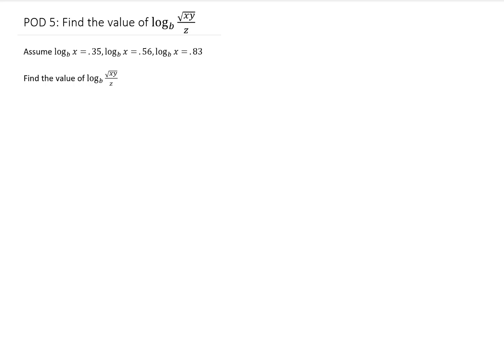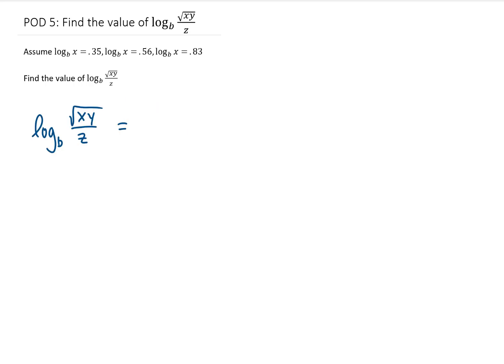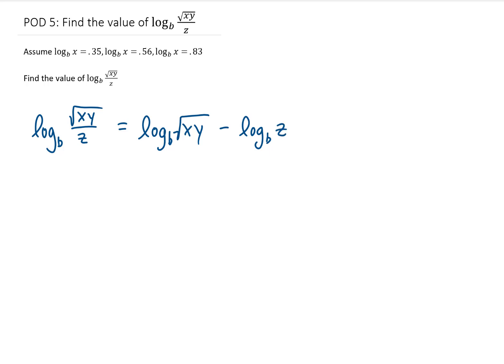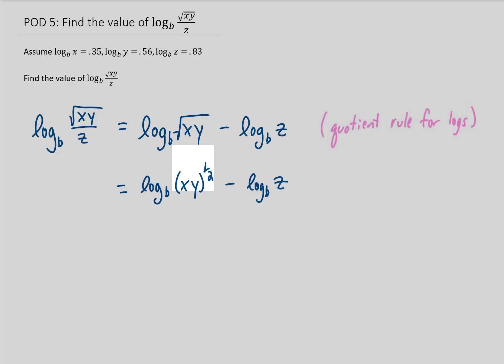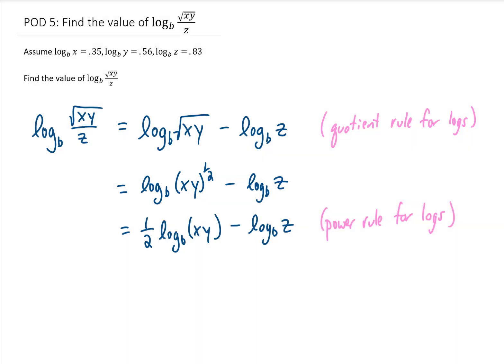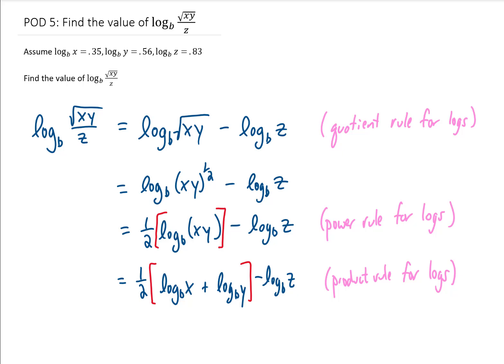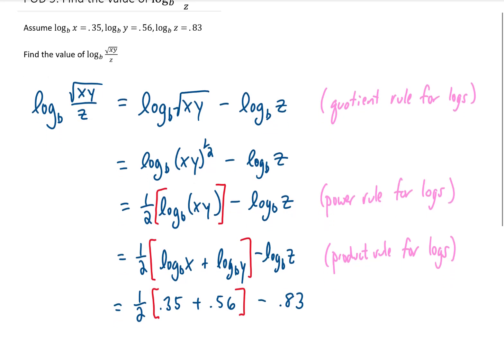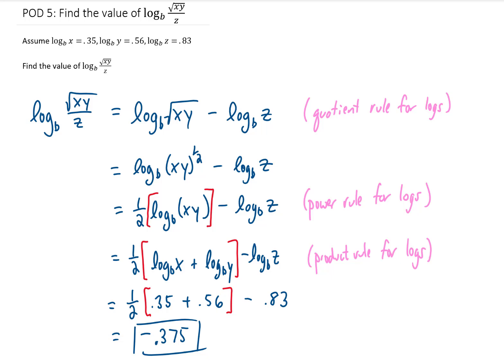Calculus POD #5 Use the Properties of Logarithms to find the value of log_b(sqrt(xy)/z)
Assume log_b(x)=.35, log_b(y)=.56, log_b(z)=.83. Find the value of the logarithm log_b(sqrt(xy)/z).

We're still doing some precalculus (college algebra) material here. We're going to use the quotient rule for logarithms, the power rule for logarithms, and the product rule for logarithms to rewrite the given logarithm in a form that allows us to use the given values to find our result.